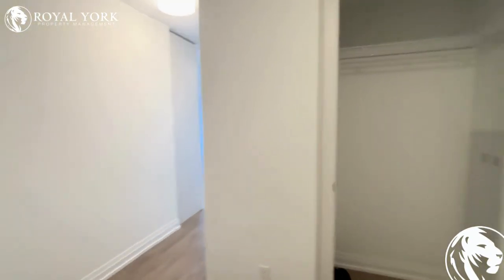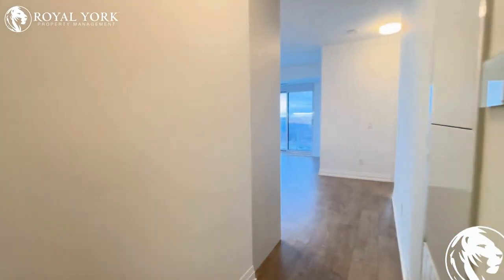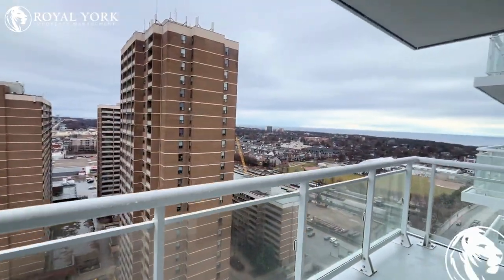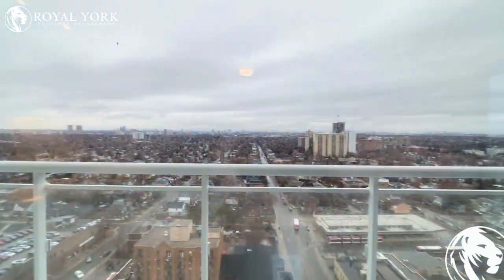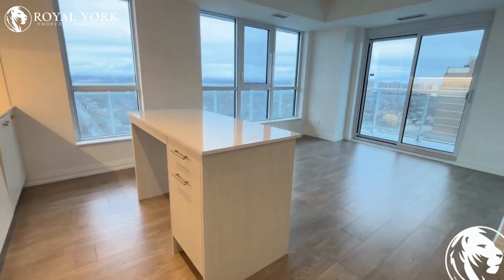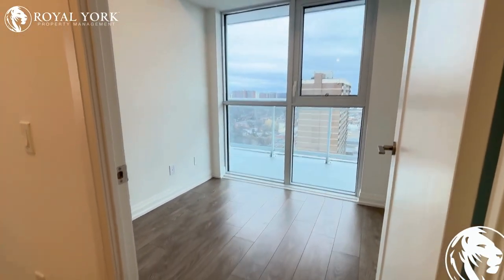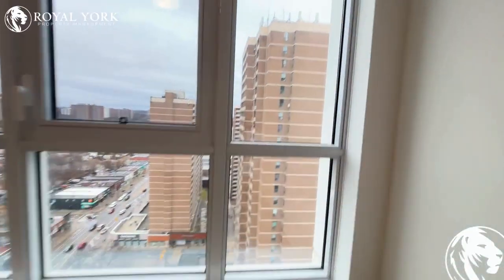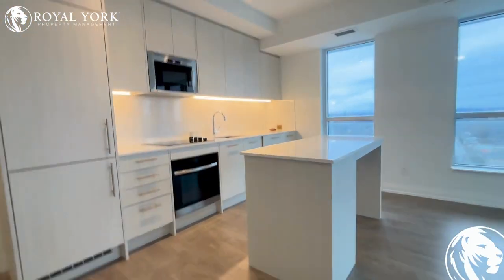2 BED 1 BATH - CONDOMINIUM FOR RENT - 286 MAIN STREET, TORONTO, ONTARIO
1 Bedroom + Den, 1 Bathroom, Near Parks, Public Transportation, Bus Stops, Schools, Shopping Malls, Grocery Stores, Restaurants, Bars and Sports Clubs. The unit also has an  Upgraded Kitchen,  Stone Countertops, Vinyl & Hardwood Floors,  Upgraded Bathrooms,  and Tons of Natural Light.

ADDRESS AND INTERSECTION:
2003-286 Main Street, Toronto, Ontario M4C 4X4
Danforth Avenue and Main Street

PRICE AND SPECIAL OFFERS:
$2,450.00

UNIT FEATURES:

1 Bedroom + Den | 1 Bathroom
- Brand New - Never Lived in Condominium
- Upgraded Kitchen
- Stone Countertops
- Stainless Steel Appliances
- Hardwood Floors
- 9 Foot Ceiling
- Upgraded Bathrooms
- Regular Closets
- Upgraded Back Splash
- Ensuite Bathroom
- Lawn and Snow Removal: Included
- Personal Thermostat
- Tons of Natural Light
- Corner Unit

BUILDING AMENITIES:

- Outdoor Patio
- Barbecue Area / Terrace (BT)
- Parking Garage
- Remote Garage
- Bicycle Storage
- Enter Phone System
- Lobby/Lounge
- Fitness Center/Gym
- Yoga / Pilates Room (YPR)
- Party Room
- Meeting Room
- Rec Room
- Library
- Guest Suites
- Indoor Child Play Area
- Outdoor Child Play Area
- Day Care Centre
- Security Onsite
- Elevators
- Wheelchair Access
- Keyless Entry

Available Immediately!!